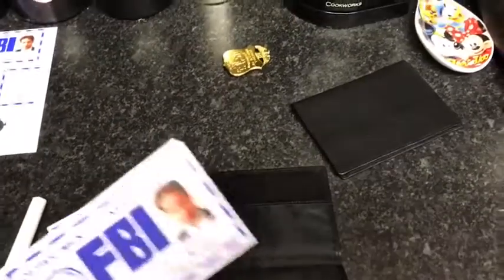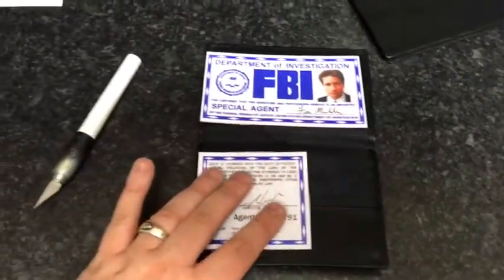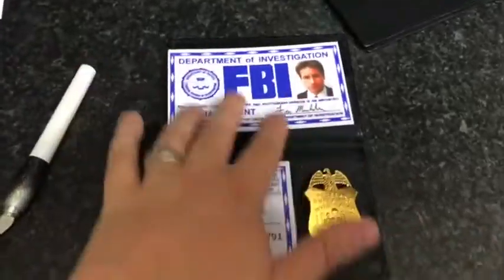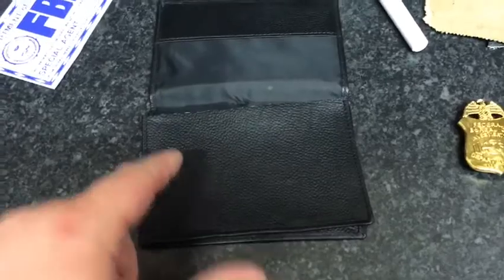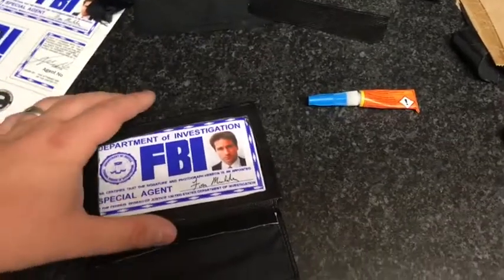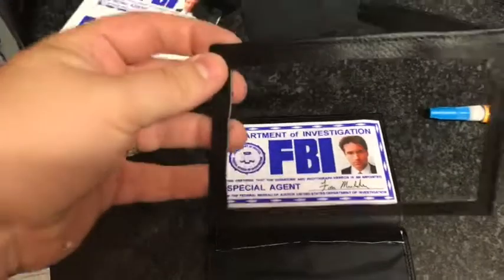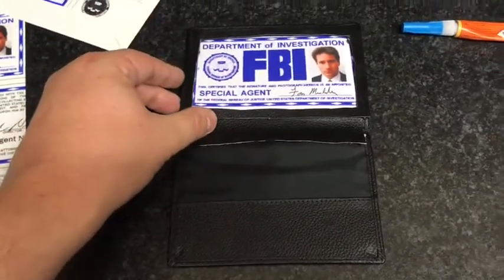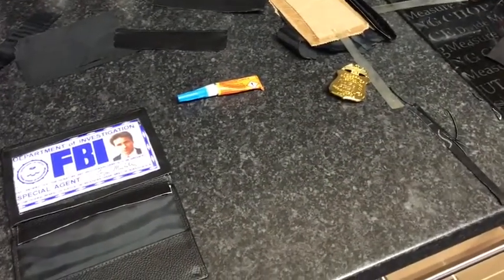X-Files FBI Badge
I make a replica X-Files FBI Badge